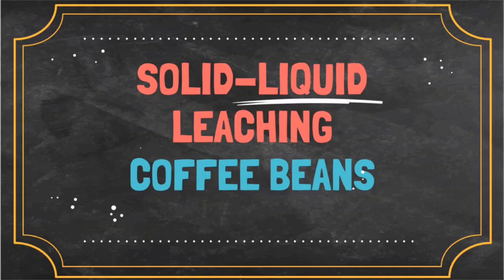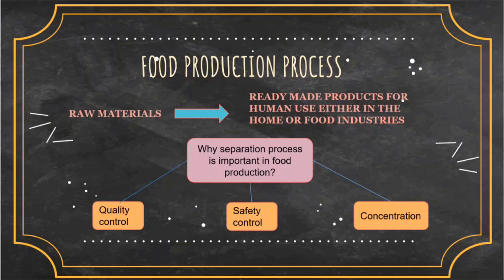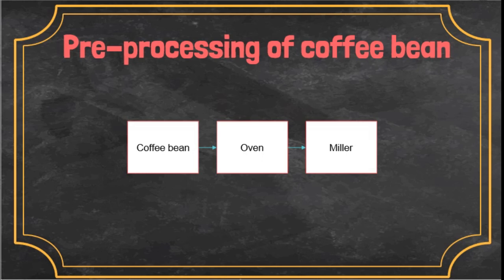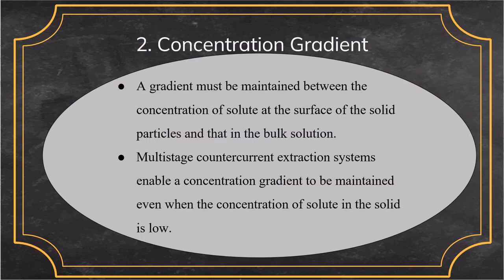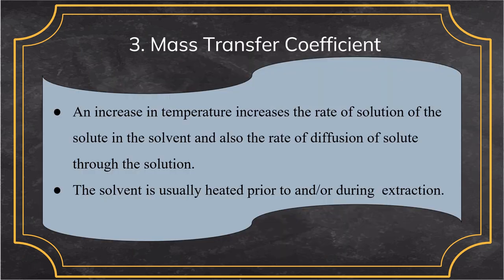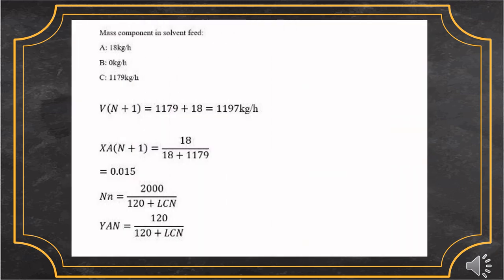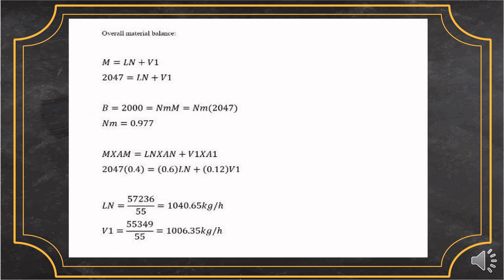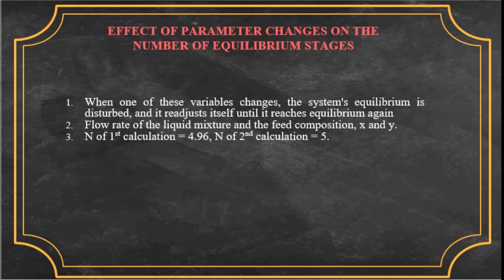Complete Group A6 Multistage Leaching Separation Video